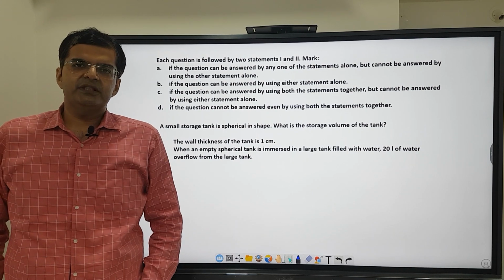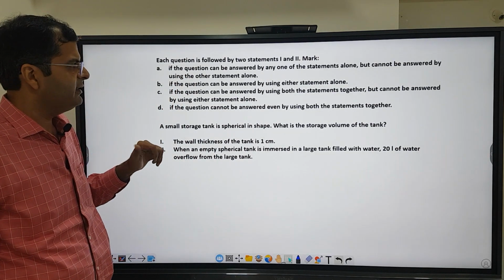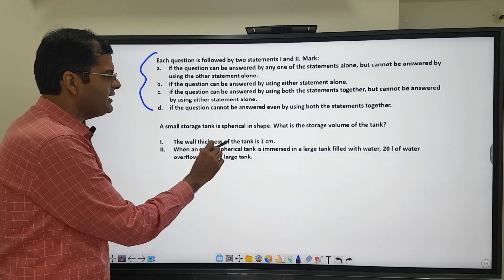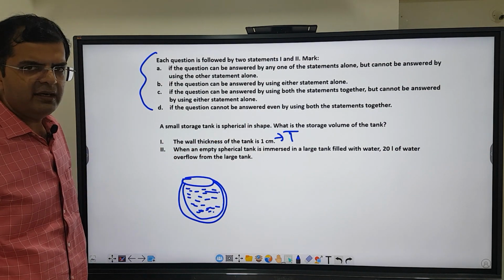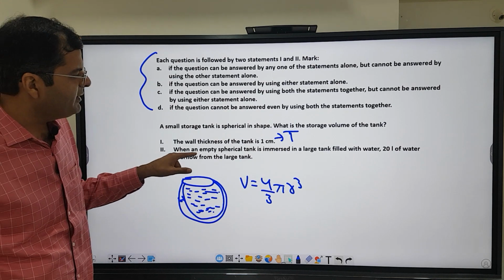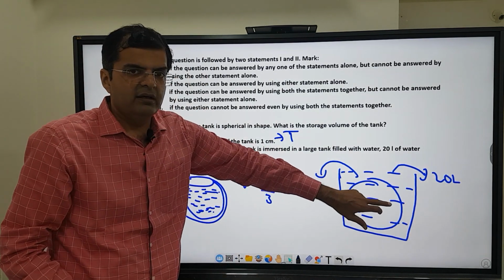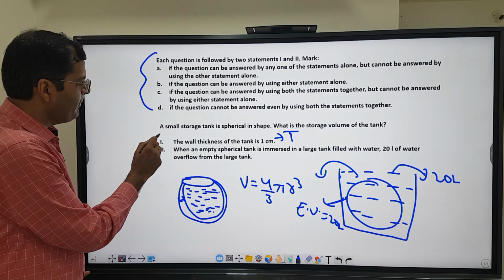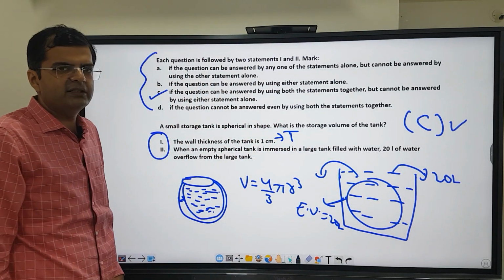CAT DS – Practice Set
This is the solution to practice set of DS section of CAT exam. to access complete course videos for CAT, SASMO, AMC, SNAP, XAT, NMAT and other aptitude-based exams. The entire course of recorded videos is free to access at any time using an internet connection.